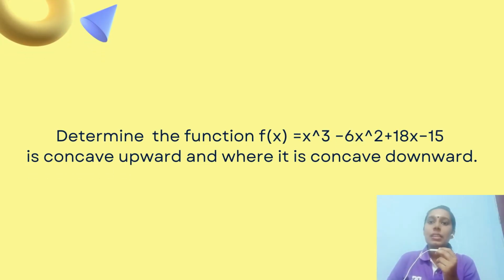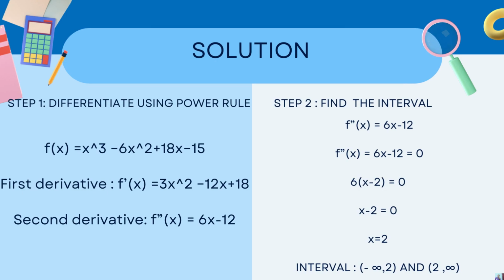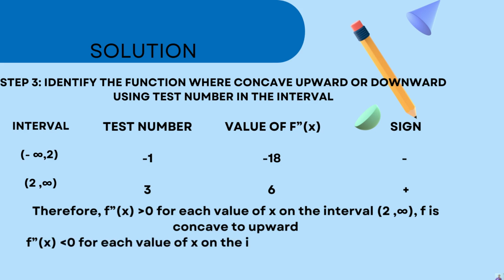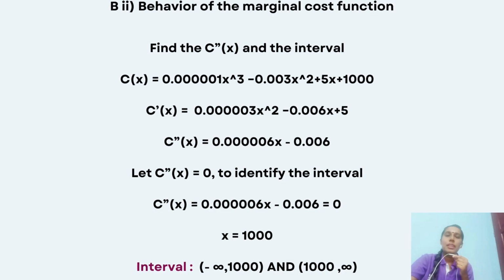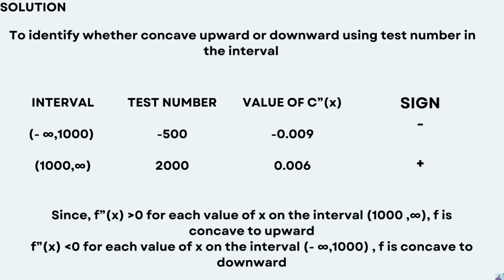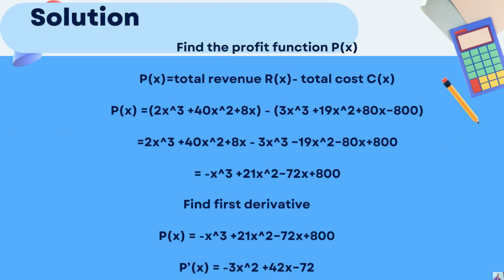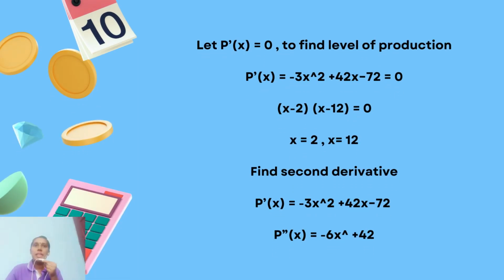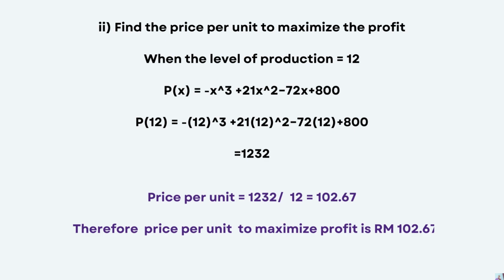INTRODUCTION TO MATHEMATHICAL ECONOMICS BEEQ1013 (GROUP A)